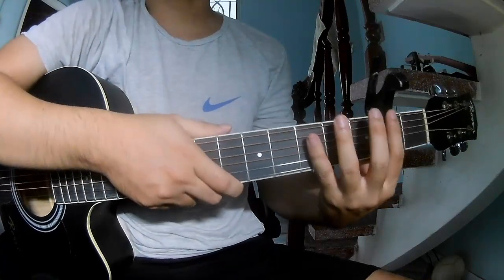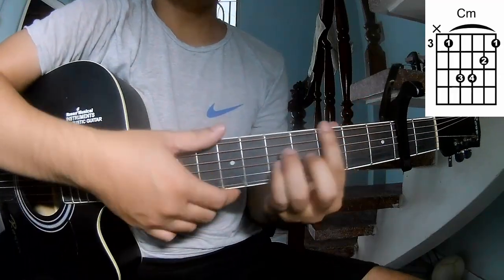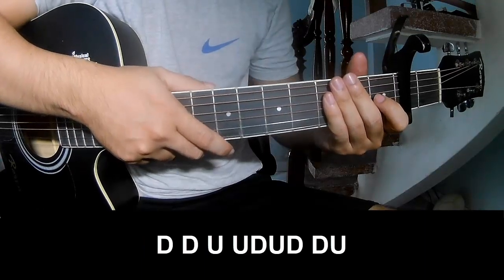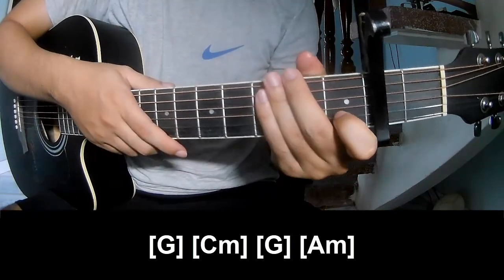How To Play Guitar Amazon Standing Lamp By Wilbur Soot Version 2